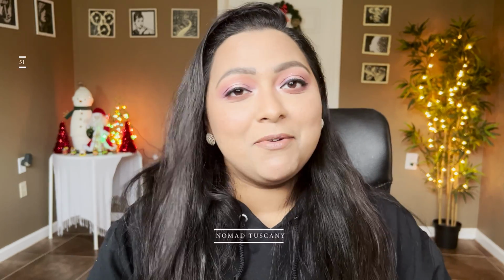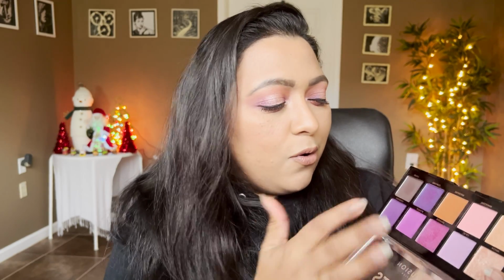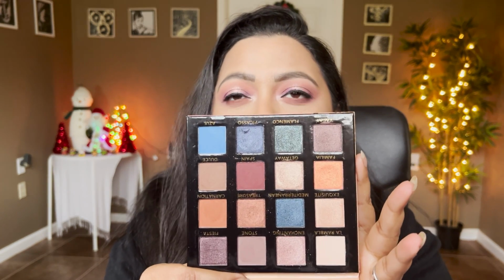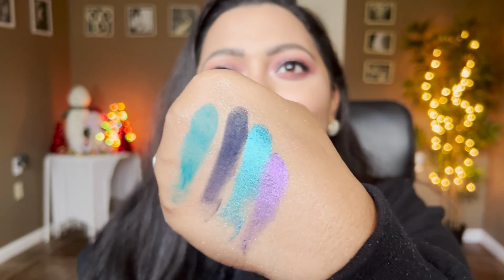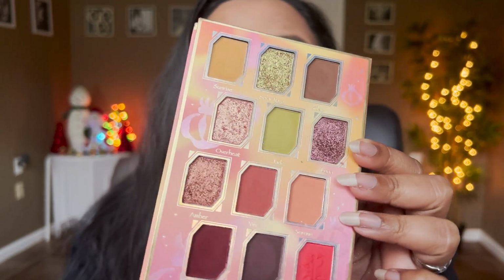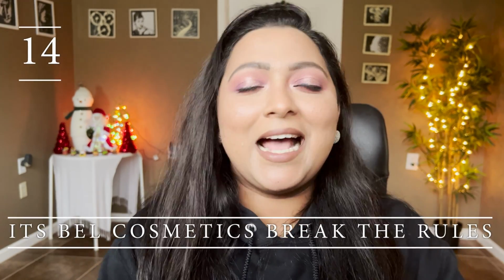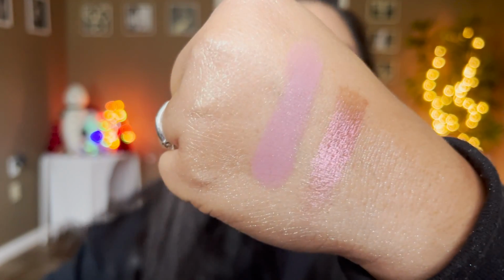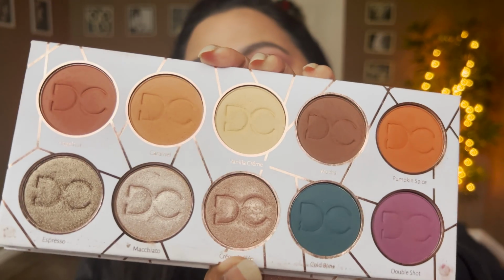RANKING ALL MY EYESHADOW PALETTES OF 2021 | SMITHY SONY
Hey Guys! Today's video is ranking all my eyeshadow palettes of 2021. This is by far my favorite video to film. I love eyeshadow palettes and I tried 51 eyeshadow palettes in 2021 and ranking them was very difficult because there were so many good palette releases in 2021.
According to quality, variety and the blendability I tried my best ranking all these 51 palettes. I really hope you enjoy this video. If you like eyeshadow palette videos. I generally upload on Tue, Thurs and Sat at 9AM EST.

BH Cosmetics Beautiful in Barcelona